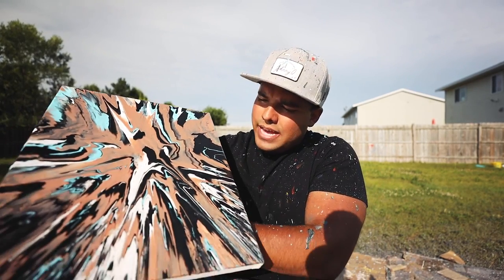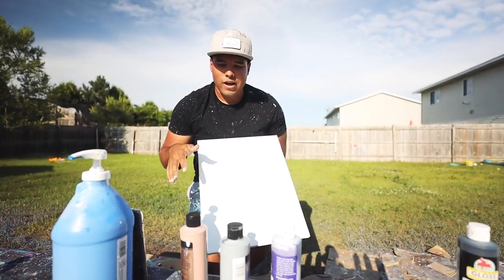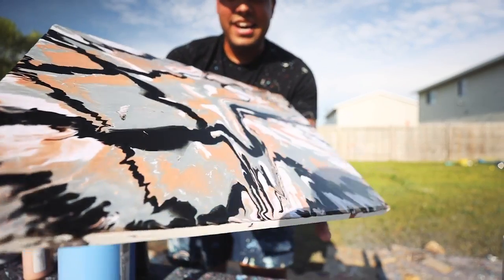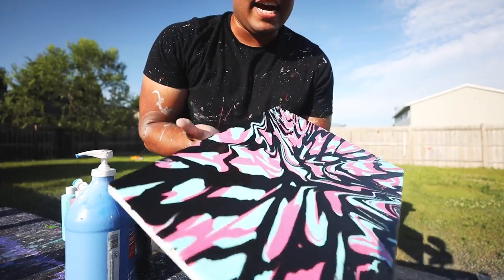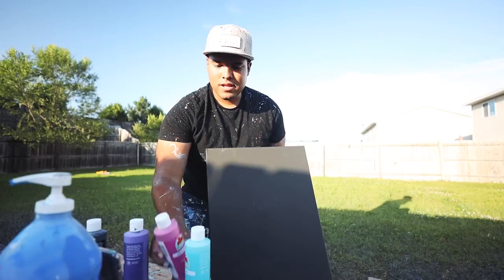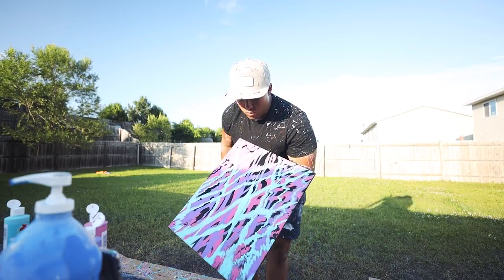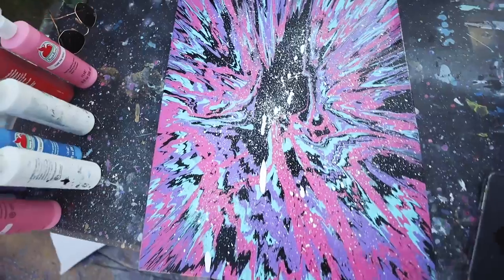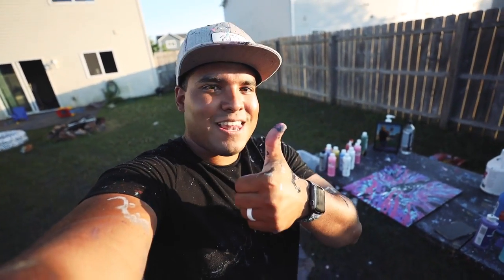How To Do A Spin Art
Spin art is a vibrant and dynamic form of abstract painting that offers beginners a fun and accessible way to explore their creativity. By utilizing a spinning platform, artists of all skill levels can create mesmerizing patterns and intricate designs with ease. Whether you're an aspiring painter or simply looking for a new artistic outlet, spin art provides an exciting opportunity to experiment with color, motion, and texture in a playful and engaging manner.

To begin your spin art journey, all you need is a spin art machine or a DIY spinner, which can be easily constructed using a rotating platform such as a lazy Susan or a record player. Additionally, gather your painting supplies, including acrylic paints, paper or canvas, and any additional tools or embellishments you wish to incorporate into your artwork.

Basic Techniques:
The beauty of spin art lies in its simplicity and spontaneity. To create your first spin art masterpiece, start by securing your paper or canvas onto the spinning platform. Next, apply small amounts of acrylic paint directly onto the surface, using a brush, dropper, or squeeze bottle. Experiment with different colors, layering techniques, and paint consistencies to achieve various effects.

Once you're satisfied with your paint application, activate the spinning platform and watch as the centrifugal force spreads the paint, creating mesmerizing swirls, splatters, and patterns. Feel free to tilt or manipulate the spinning platform to control the direction and intensity of the paint flow, adding an extra layer of creativity to your artwork.

Exploration and Experimentation:
One of the most exciting aspects of spin art is the freedom to experiment and explore different techniques. Try experimenting with different paint viscosities, mixing colors directly on the spinning platform, or incorporating unconventional tools such as sponges, combs, or even spray bottles to create unique textures and effects.

Also consider experimenting with various surfaces beyond traditional paper or canvas, such as fabric, wood, or even three-dimensional objects like ornaments or ceramics. The possibilities are endless, so don't be afraid to let your imagination run wild and push the boundaries of traditional spin art techniques.